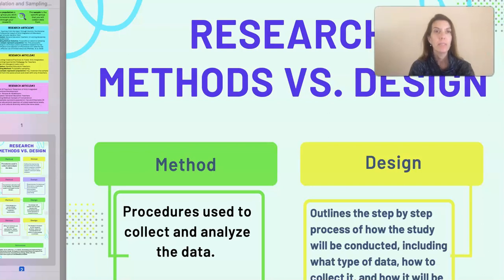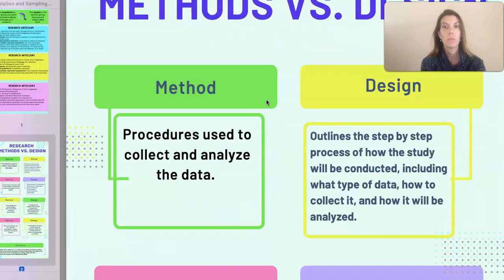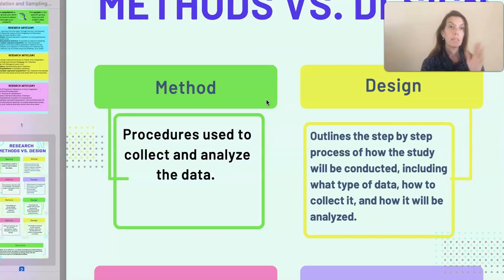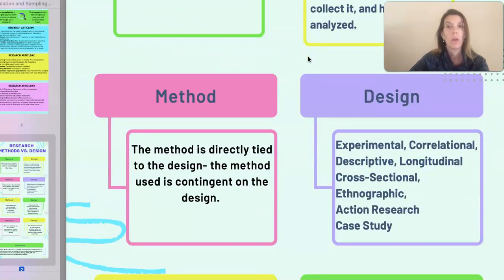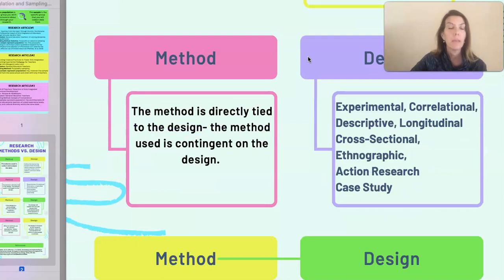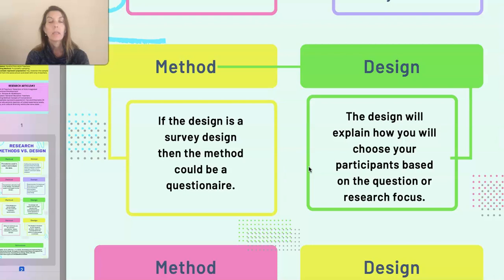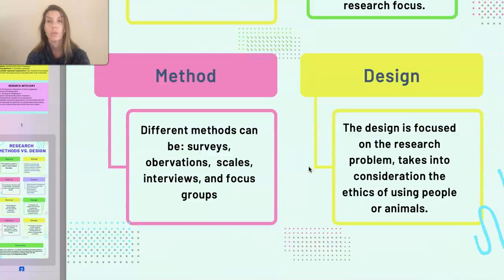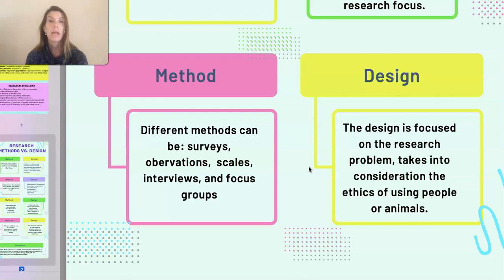Research Methods vs. Research Design